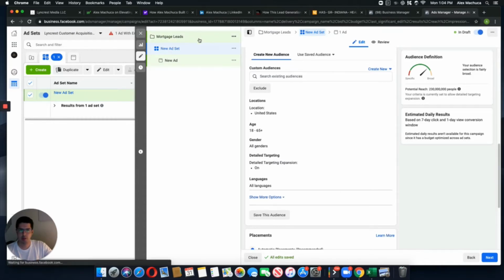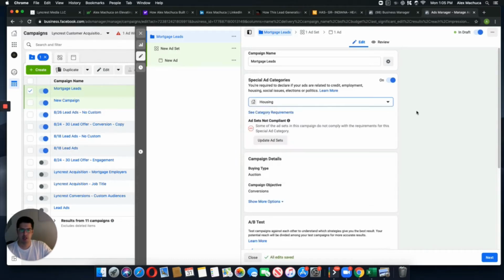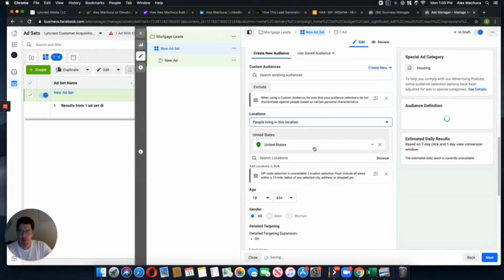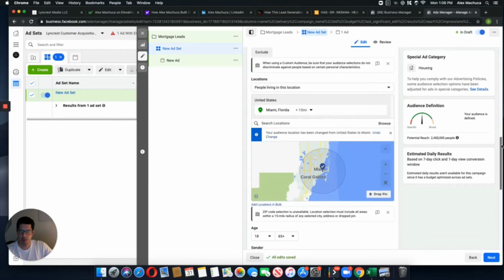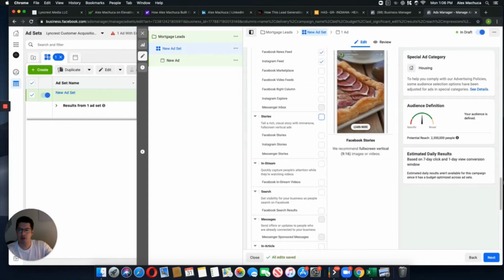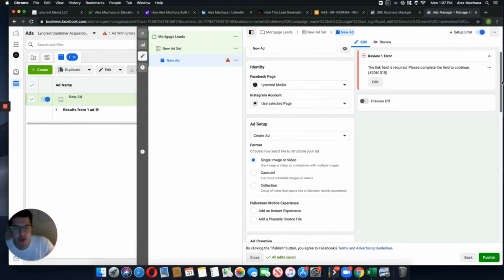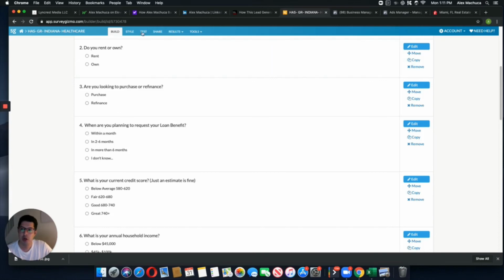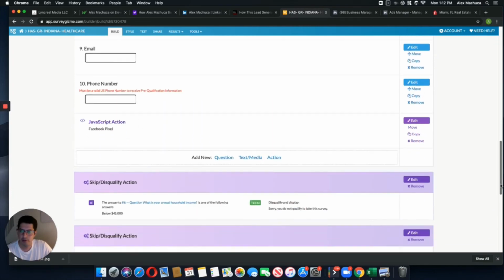How to Generate Long Form Facebook Leads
In this video our CEO Alex Machuca demonstrates how to generate long form leads. (Condensed Version).